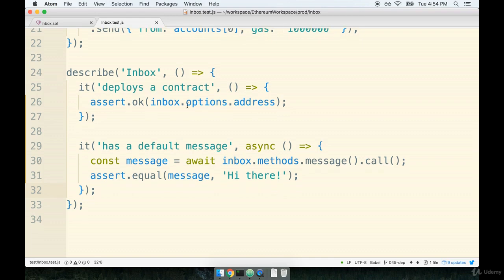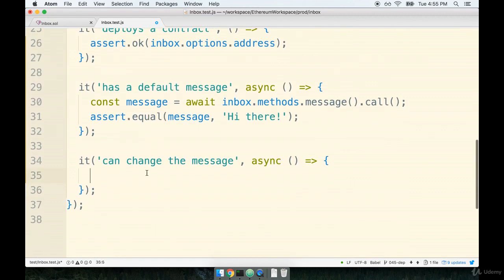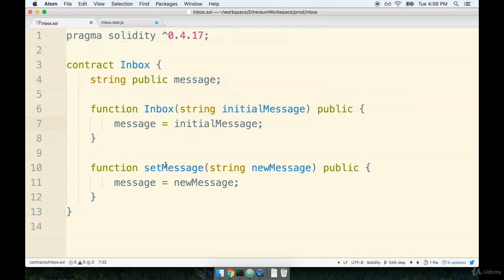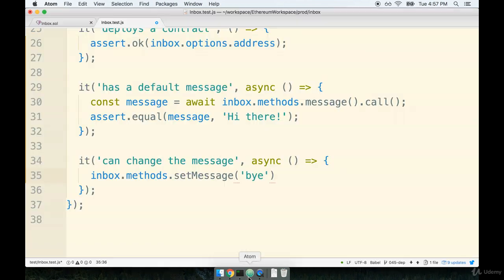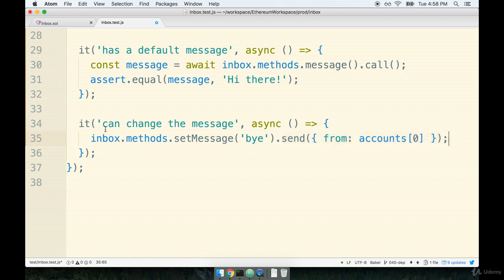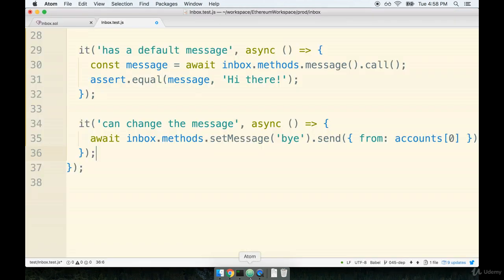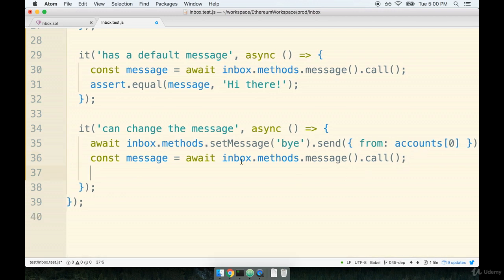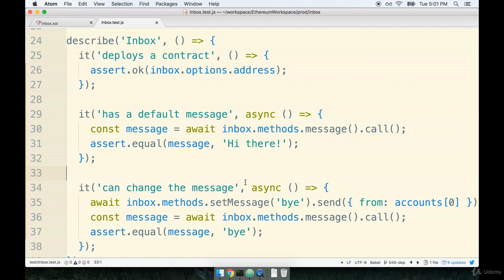Testing Message Updates -- 18